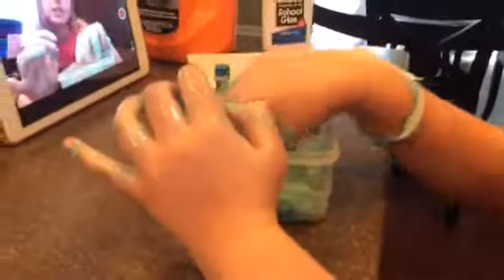CP3 TV#1 makeing slime! Double recording